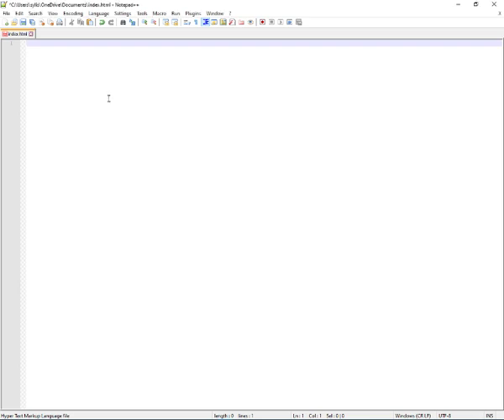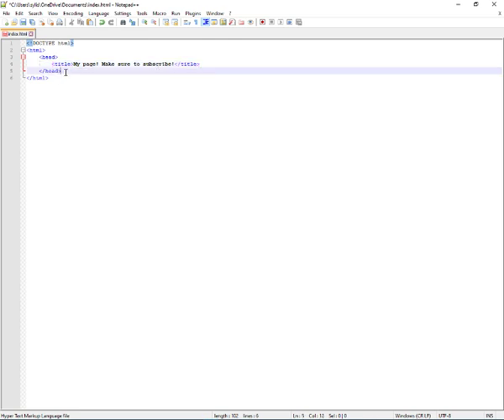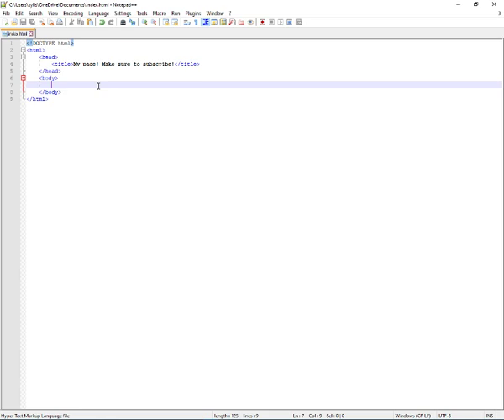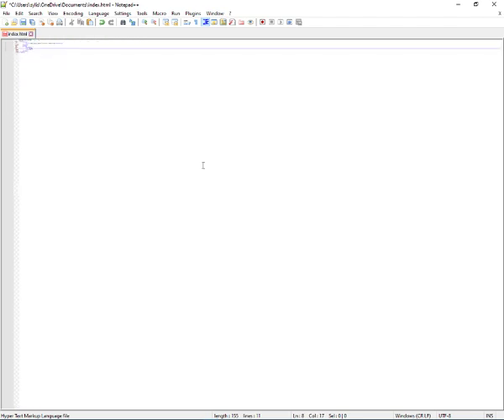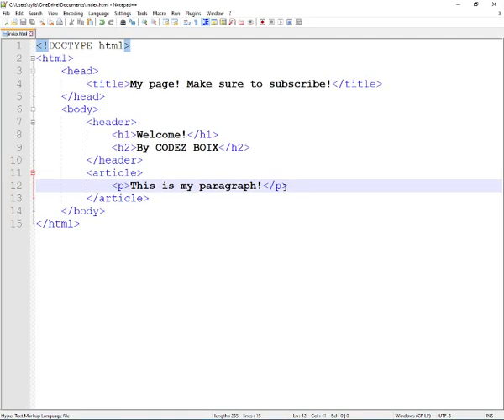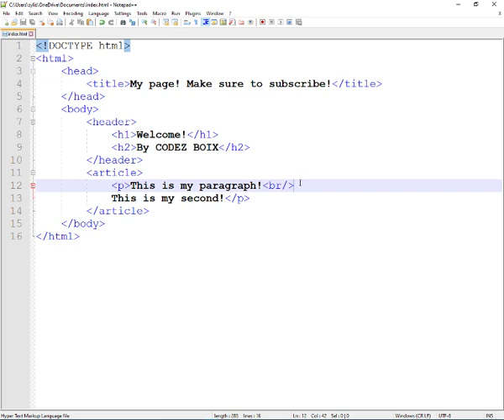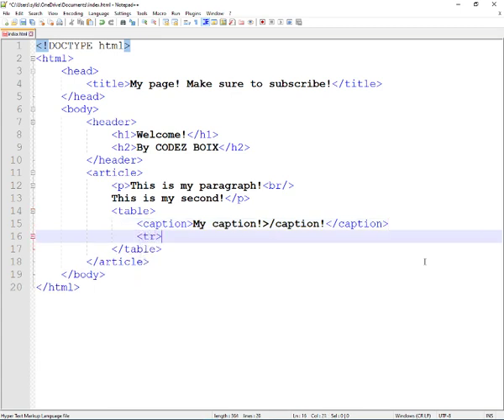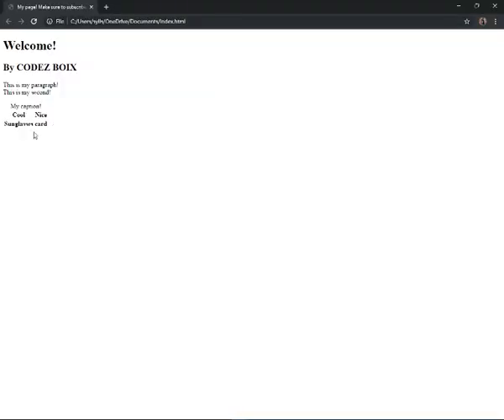Beginner HTML5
You will learn about multiple tags in HTML5, like table, p, h1, and title.